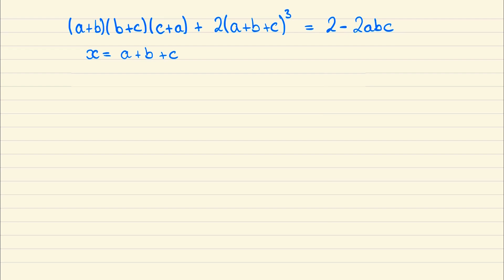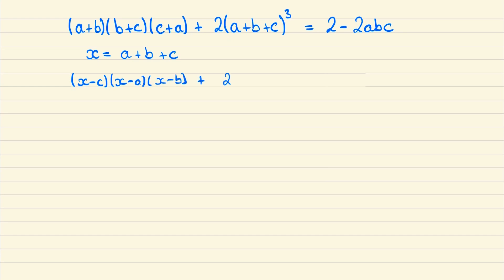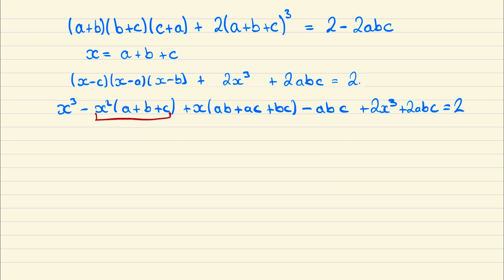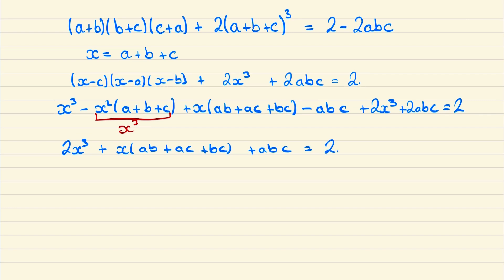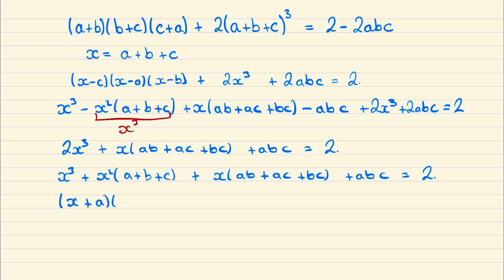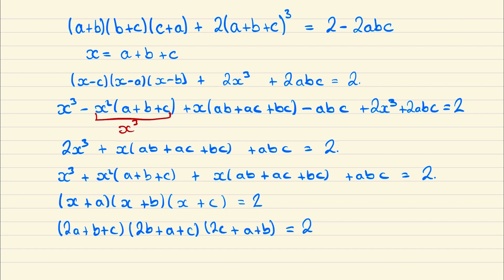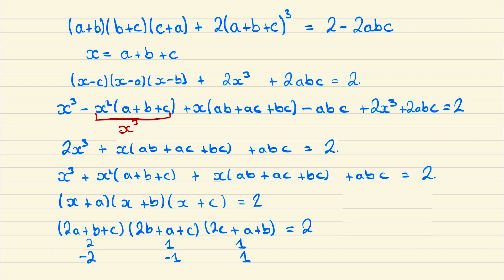Find All Integer Solutions | Number Theory | Math Olympiad Training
This is a problem from the Hong Kong Mathematical Olympiad, can you find integer solutions to this diophantine equation?